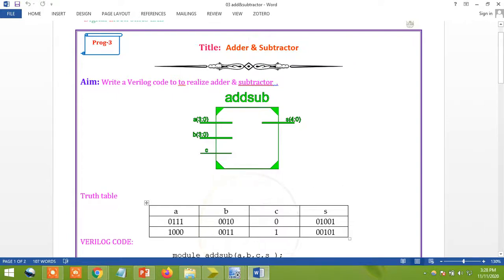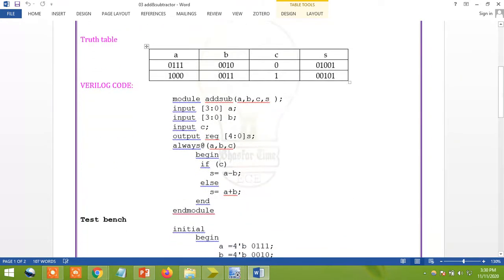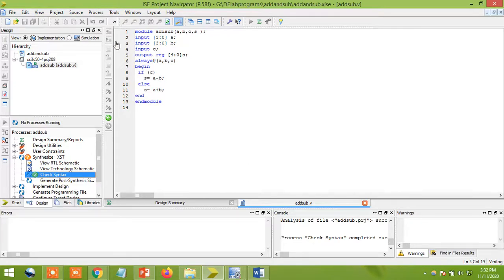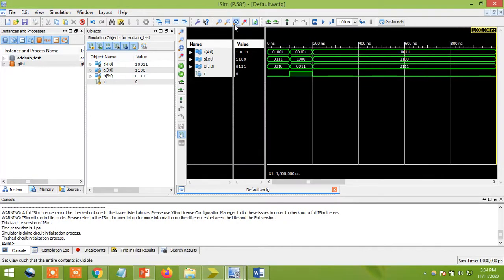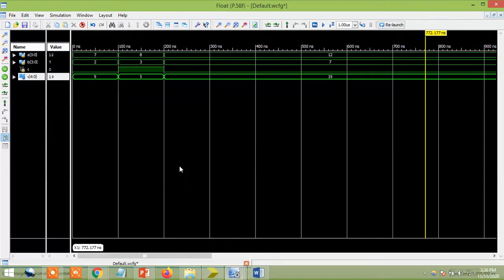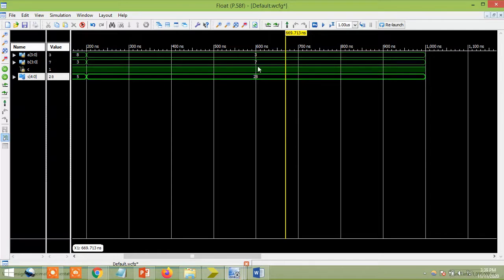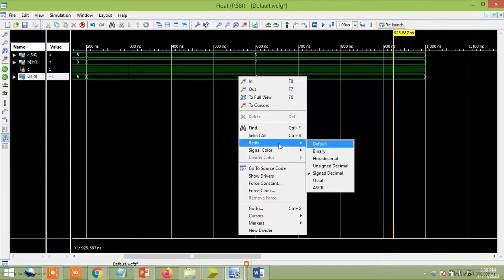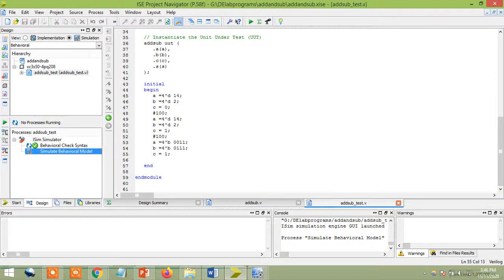VERILOG CODE OF ADDER AND SUBTRACTOR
XILINX,